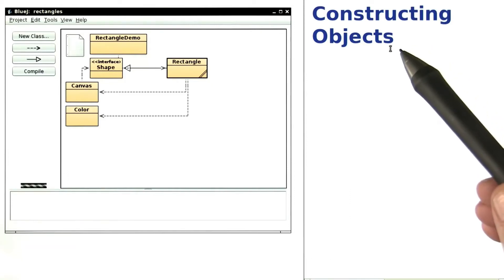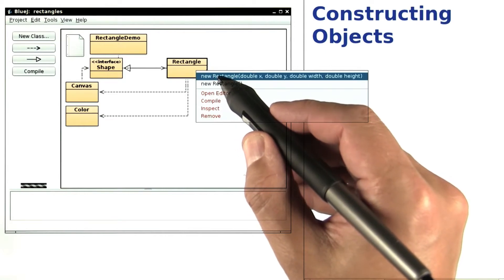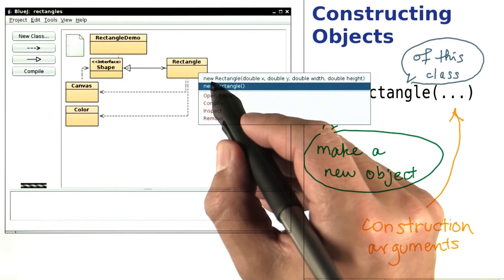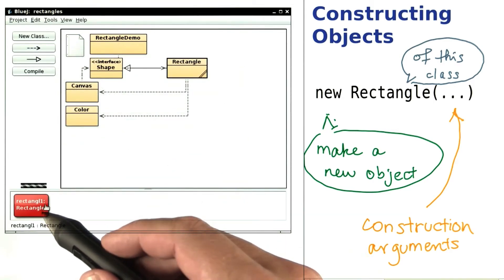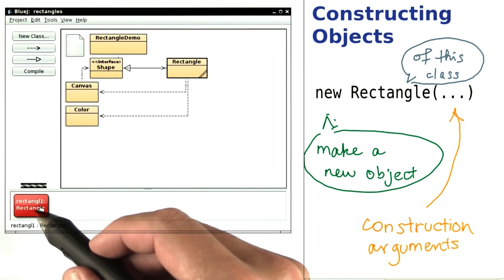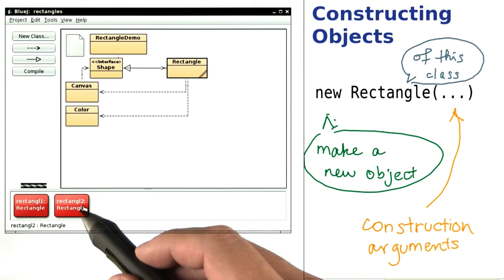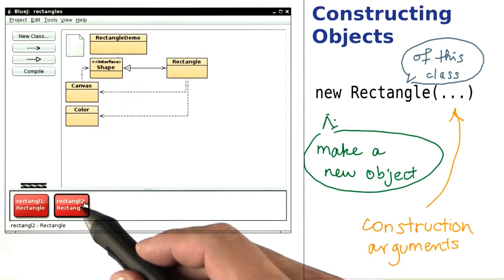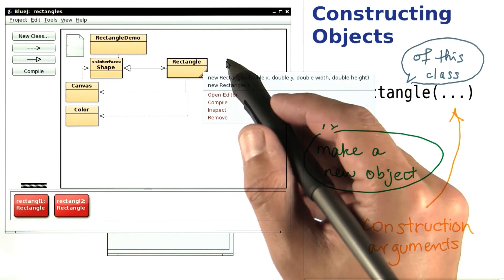Constructing Objects - Intro to Java Programming